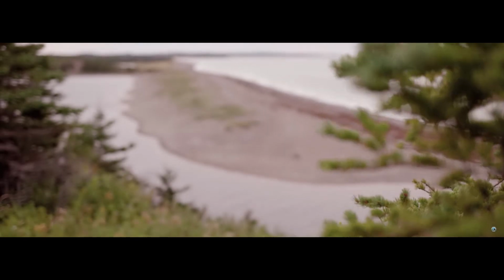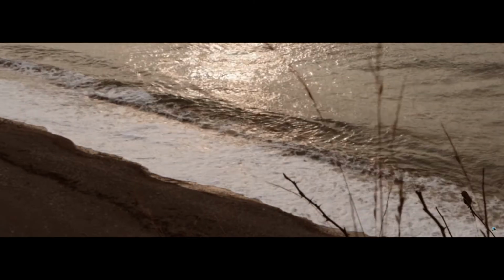Le Buttereau Hiking Trail | Cape Breton Highlands National Park | Nova Scotia | Canada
In today's video we are continuing our time in Highlands National Park in Cape Breton, Nova Scotia, Canada.

After spending the day hiking the Acadian Trail, we wanted to end our first day of the trip by hiking a trail that was going to give us some great sunset views. What trail did we choose? Le Buttereau.

This trail was perfectly situated along the western parts of the park with ample views of the Atlantic ocean and the setting sun. We began by exploring the beach section before heading up hillside for the trail, and the views. From the top, there a few places to watch the sun set for the day, and I think we chose a pretty good one.